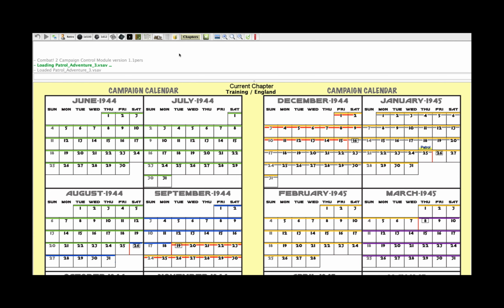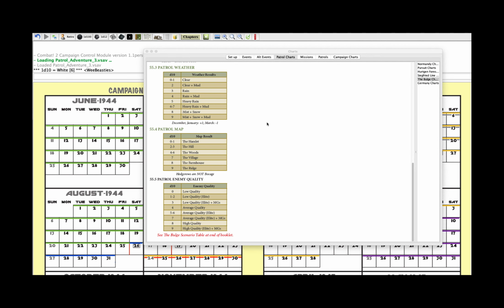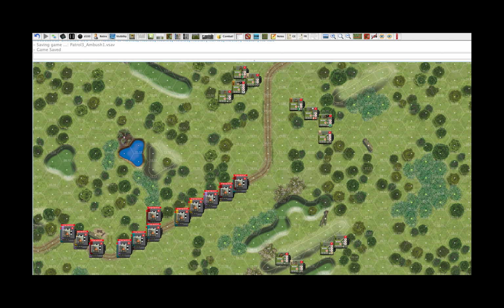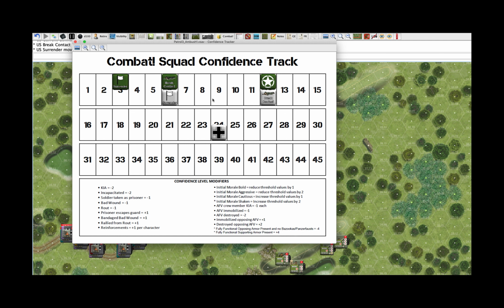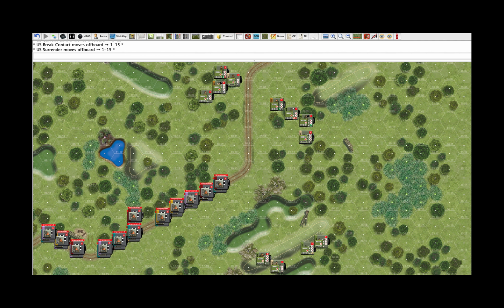Combat! Patrol Adventure 3 - Ambush Setup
You should know better than to let me roll the dice by now. We are in the woods and are facing 24 elite Germans of high quality with MG42s. I have tried to set up a warm reception for them. Let's hope that we can quickly spot and identify the main threats and deal with them efficiently.

Let others sow the seeds of war, for we are the Reapers.